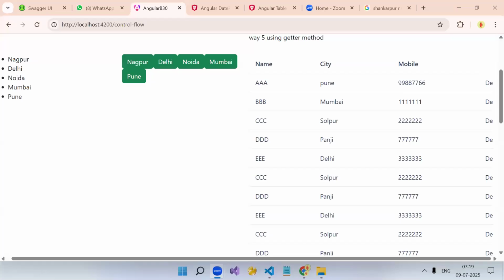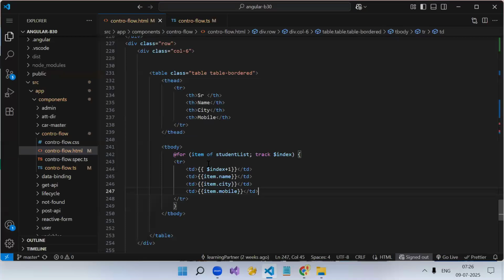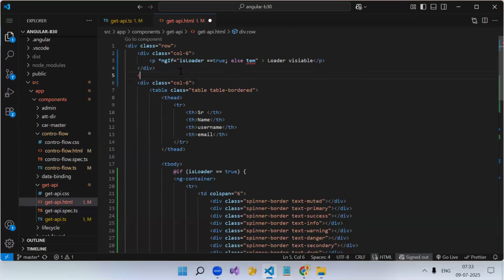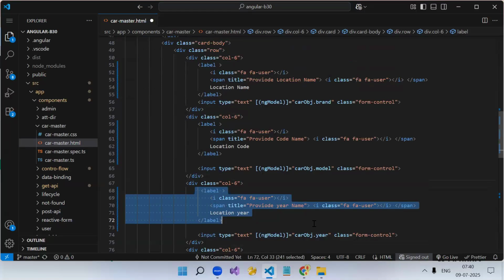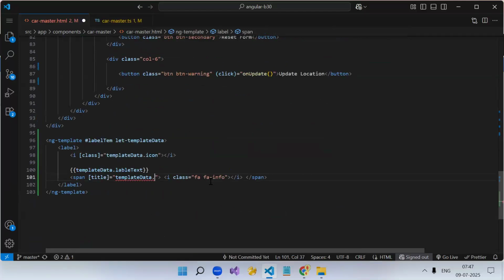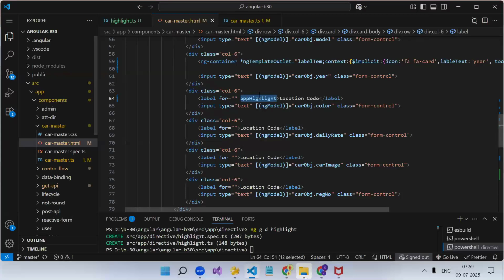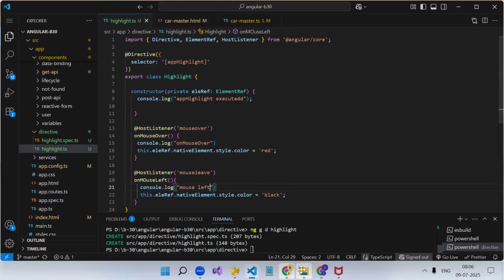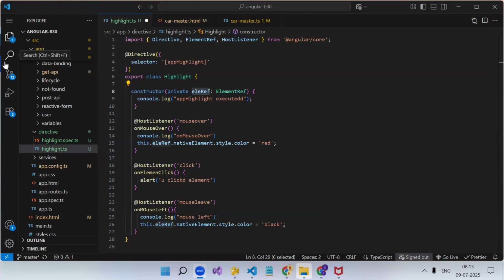B-30 Angular Recording | 9th July | ng-tempate | ng-container | custom Directive